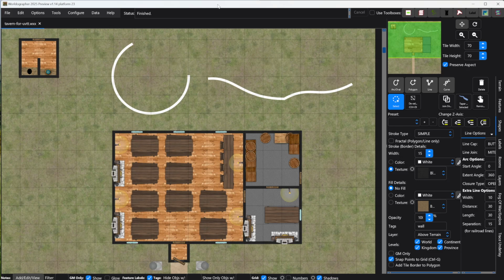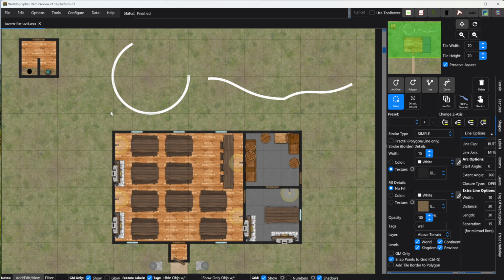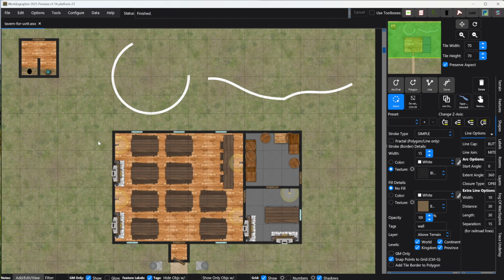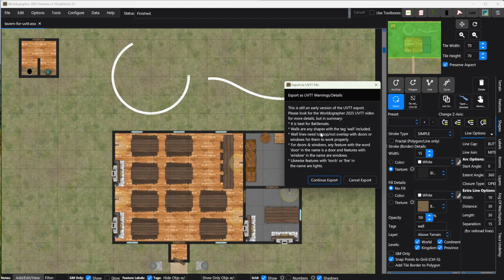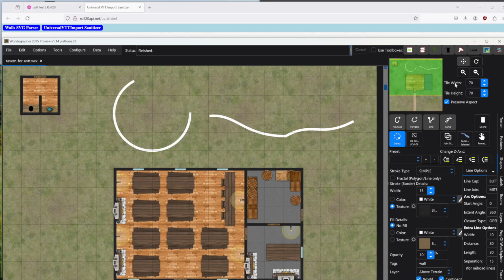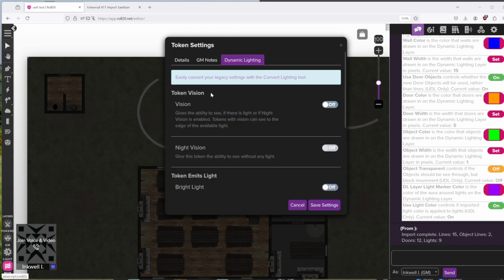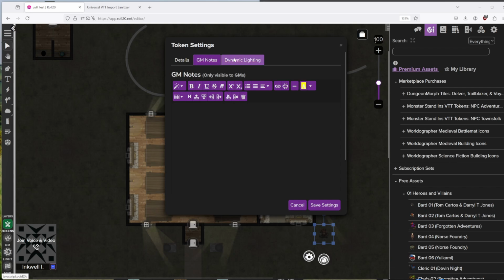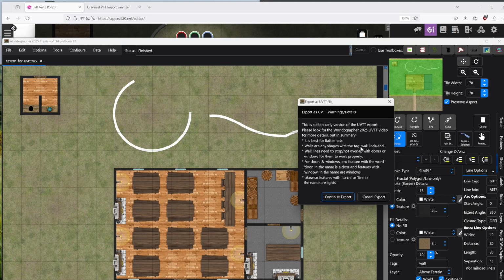Worldographer 2025 Export to UVTT Feature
A walkthrough of Worldographer 2025's new Export to UVTT format functionality. This is new in the 1.14 version of the 2025 preview.